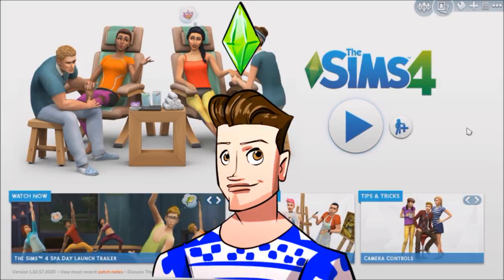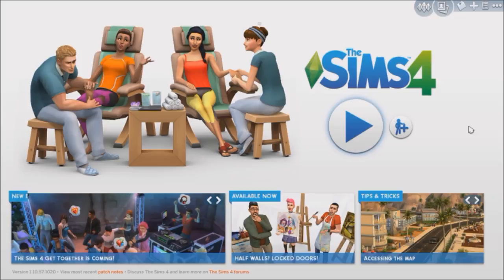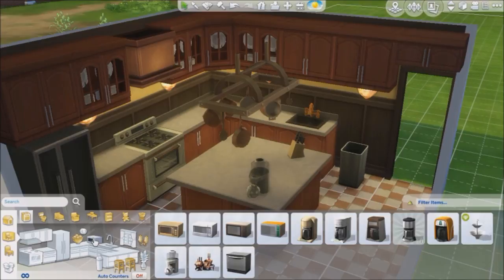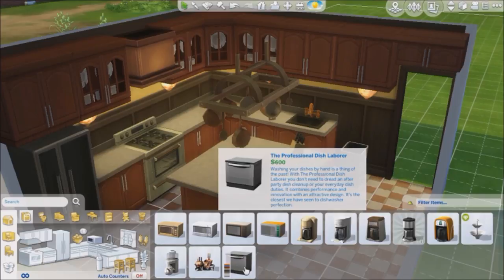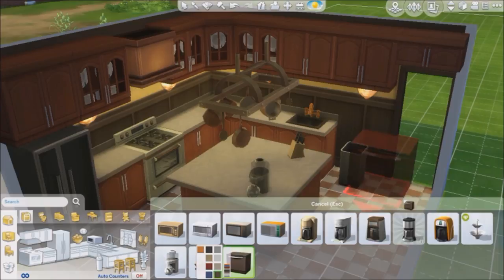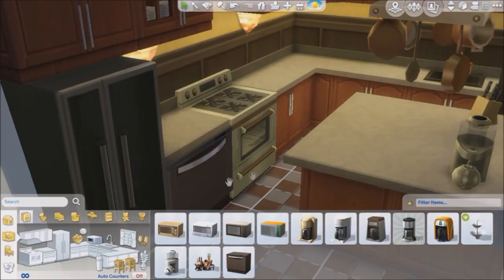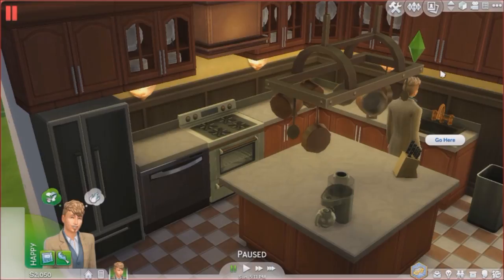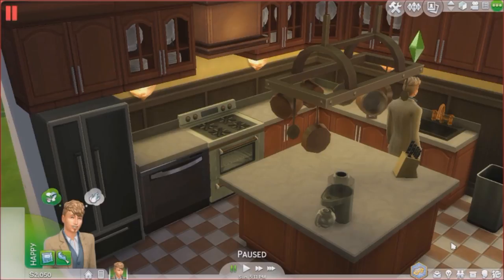The Sims 4: August 2015 Patch/Update! | Dishwashers!!!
Sul Sul!
Welcome to my video on the new update/patch for The Sims 4 which now has brought Dishwashers to our games along with a few bug fixes!